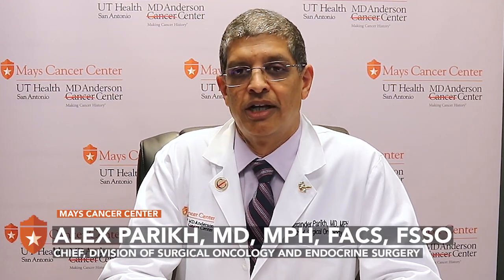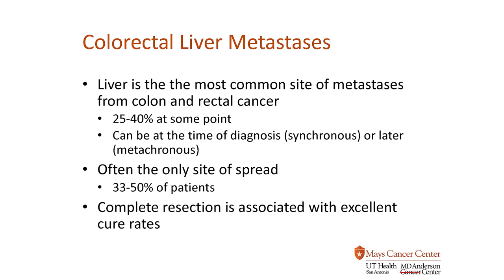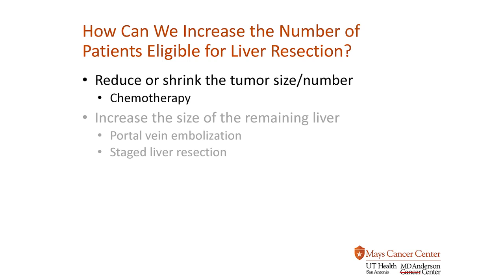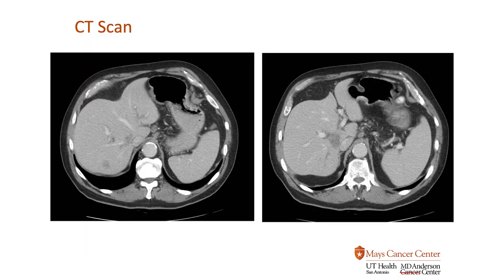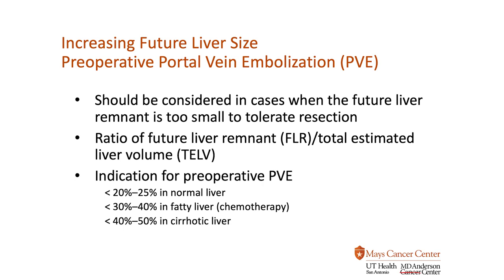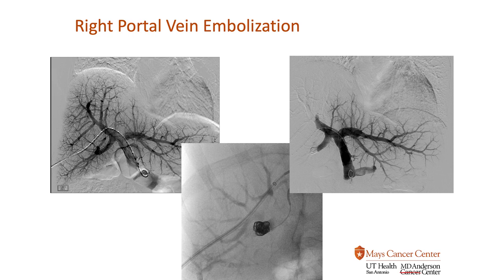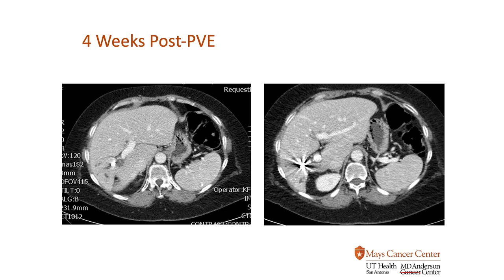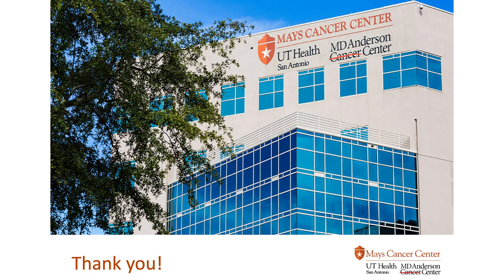Dr. Parikh: Complex Resections for Colorectal Liver Metastases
During ColorectalCancerAwarenessMonth, our providers at Mays Cancer Center, home to UT Health San Antonio MD Anderson Cancer Center, are presenting information to educate patients on the research, discoveries and treatments of the various types of colorectal cancer.

Alexander Parikh, MD, serves as the chief of the Division of Surgical Oncology and Endocrine Surgery at Mays Cancer Center. Watch as he discusses complex resections for colorectal liver metastases.